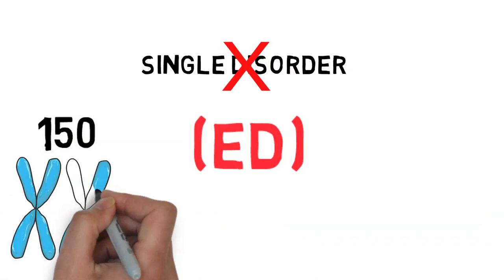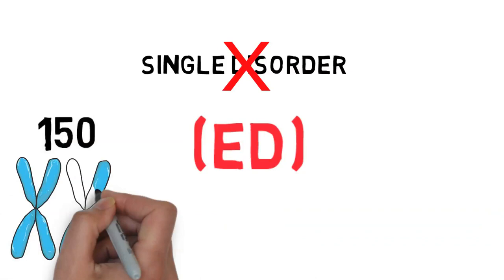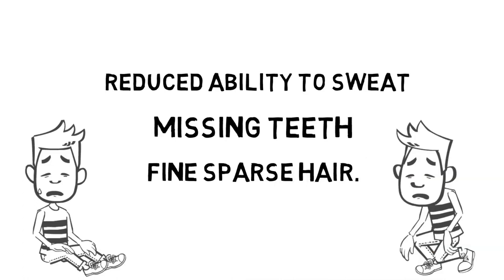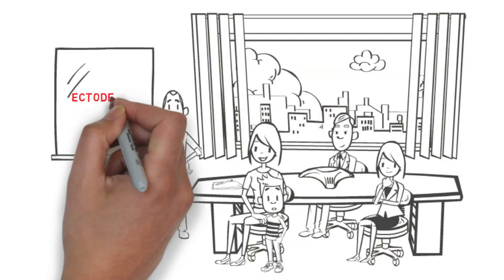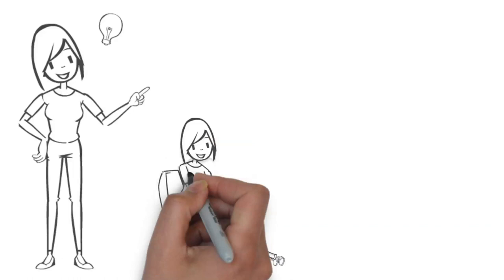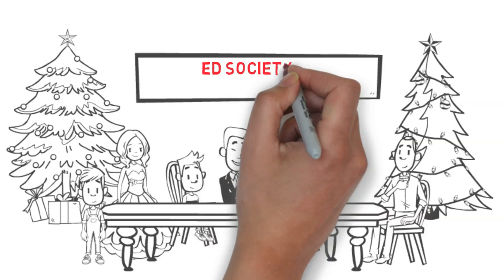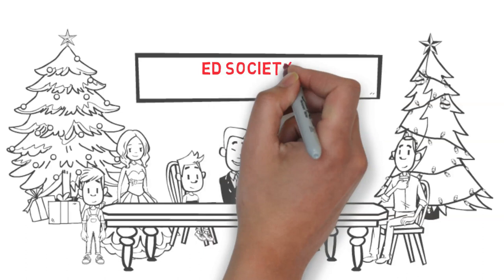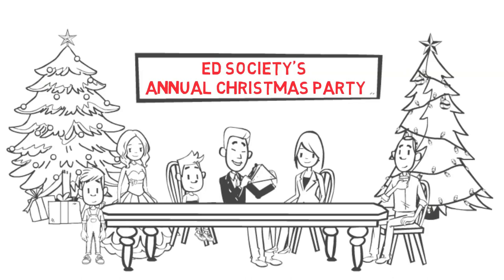Ectodermal Dysplasia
The Ectodermal Dysplasia Society is a charity dedicated to improving the health and well-being of people whose lives are affected by Ectodermal Dysplasia (ED)